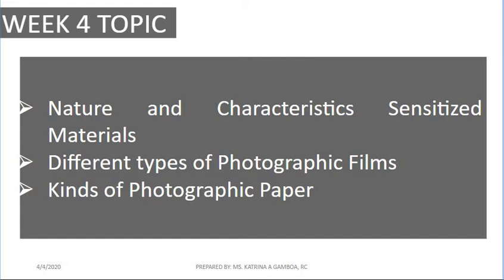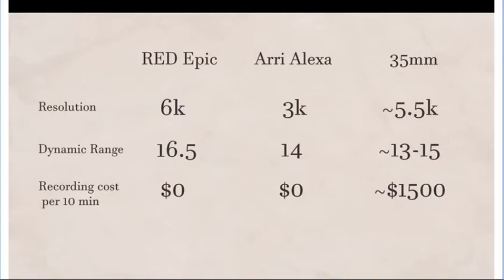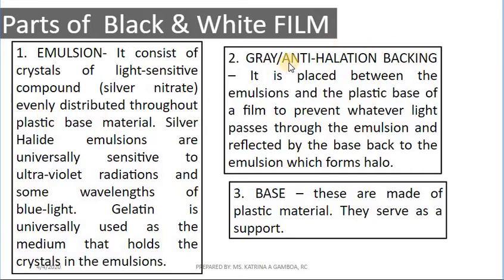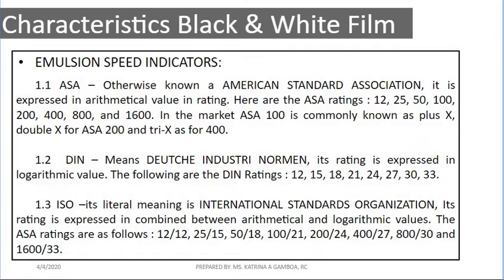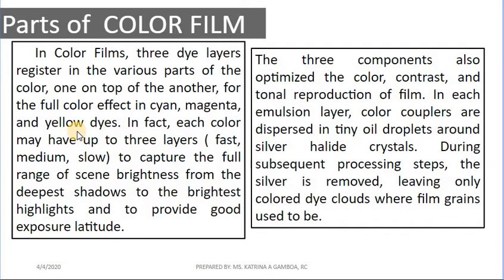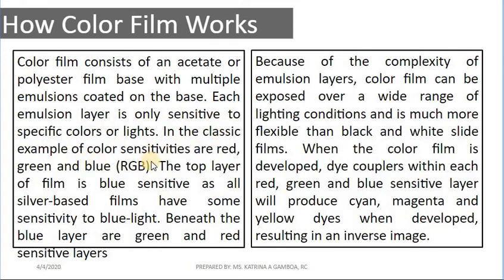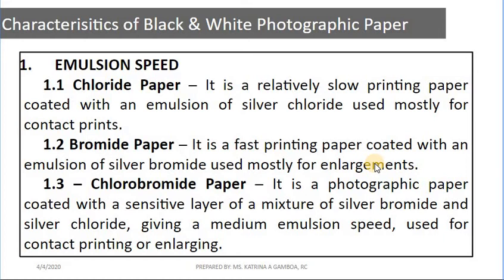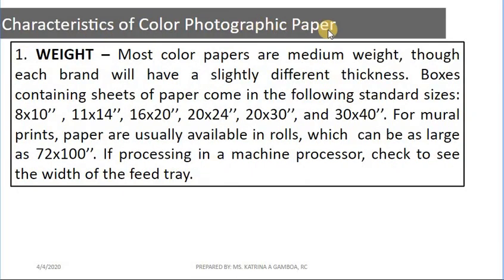THE SENSITIZED MATERIALS IN PHOTORAPHY - (CU 4 - FORS211 FORENSIC PHOTOGRAPHY)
NOTE : THIS VIDEO IS FOR MY TEACHING PURPOSES ONLY